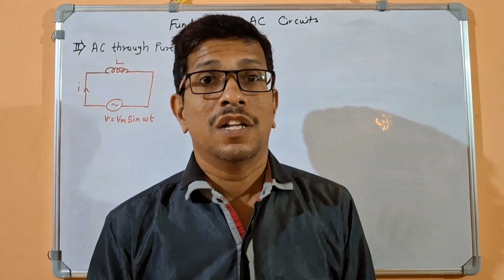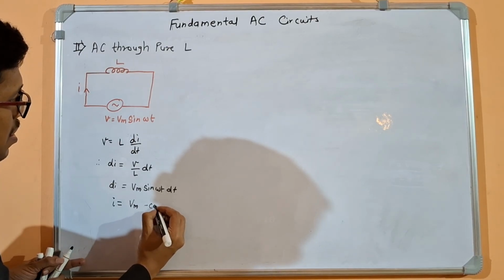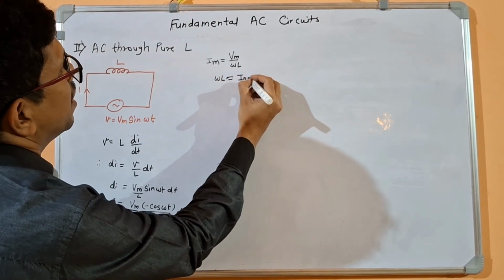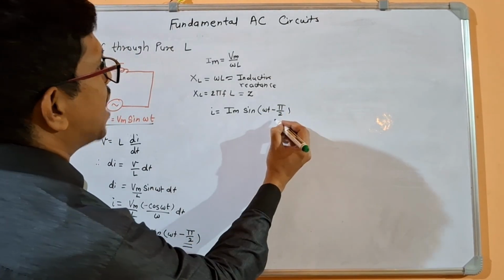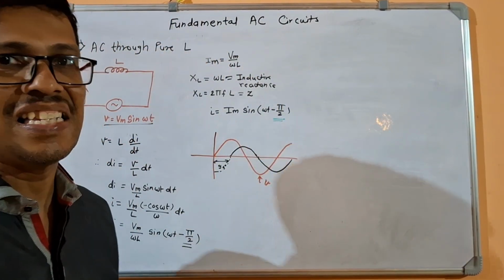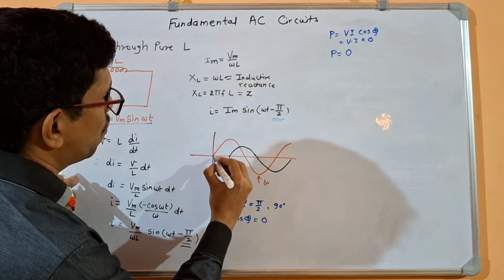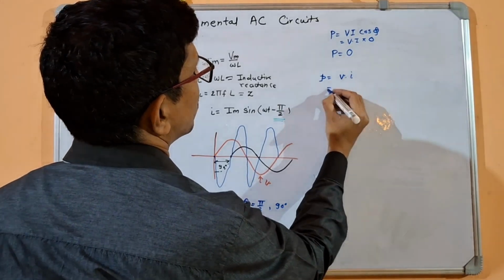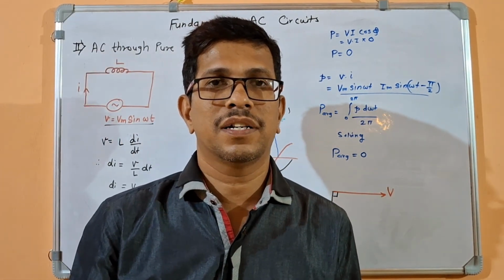BEEE Lecture Series | Module 2: AC Circuits | Fundamental AC Circuits 2.Inductor